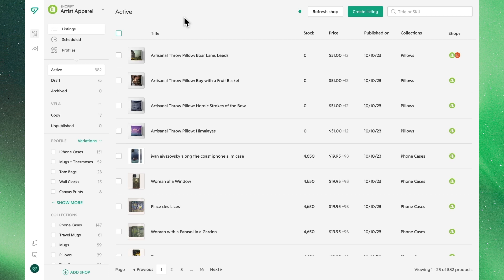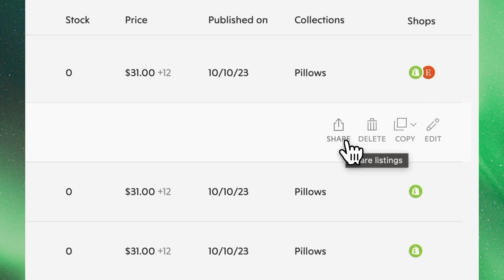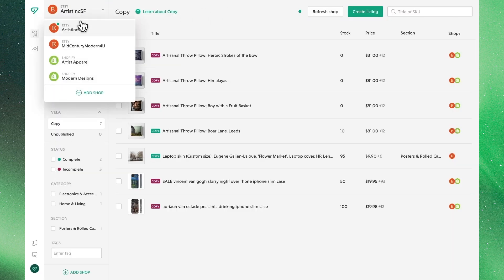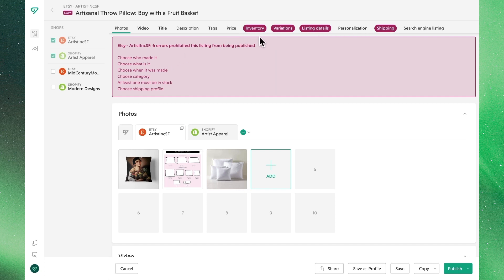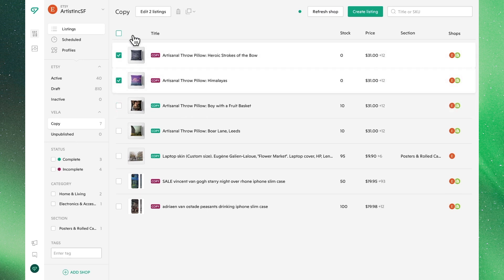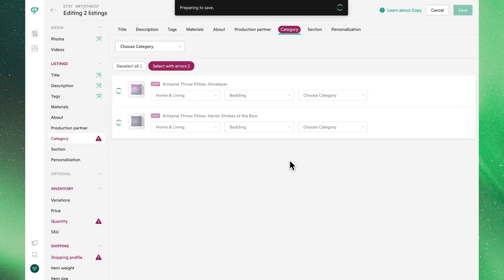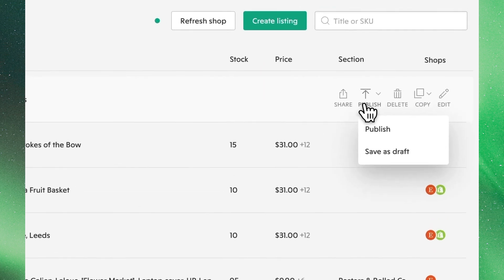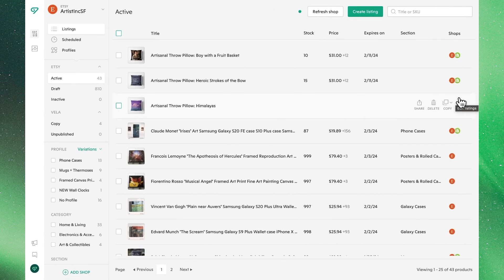Copy Listings from Shopify to Etsy in Vela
In this video, you'll learn all the tools and steps to copy Shopify listings to your Etsy shop, both in bulk and individually. Make your listings multi-channel easier and faster than ever.

00:00 Overview
00:30 Reviewing Listing Status
00:59 Copy Listings Individually
01:30 Copy Multiple Listings
01:55 Reviewing Copied Listings
02:30 Fixing Copied Listings Individually
03:30 Fixing Copied Listings in Bulk
04:00 "Select with Errors" View
05:00 Publish Copied Listings